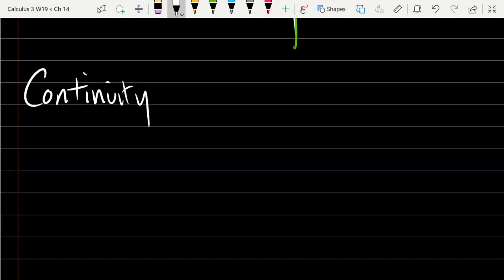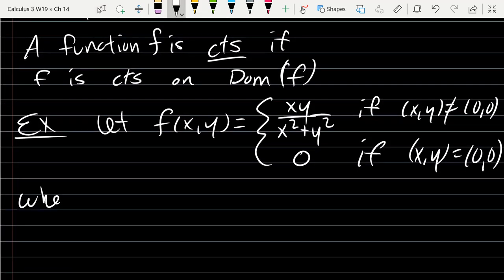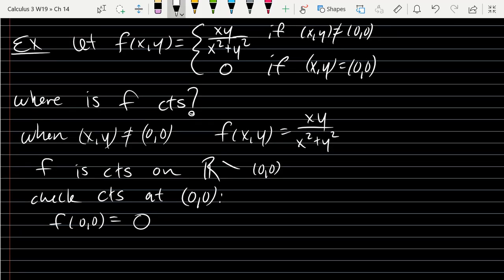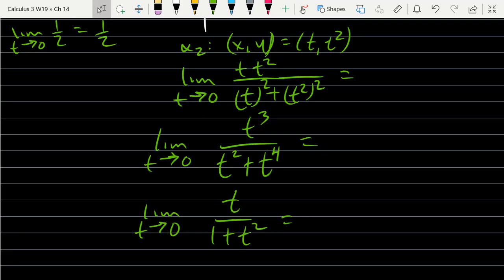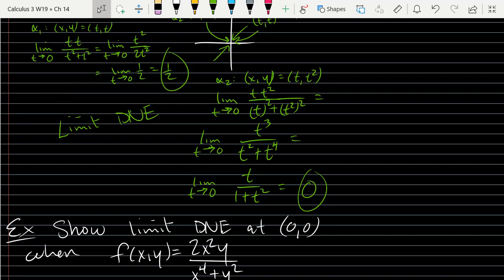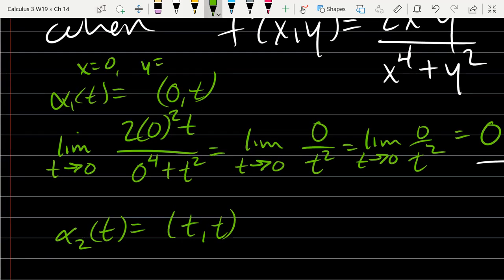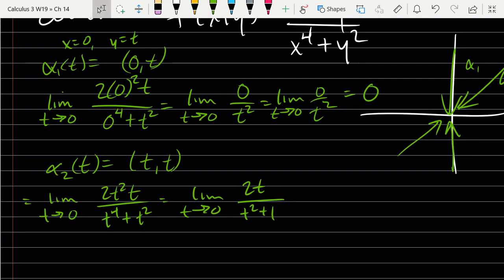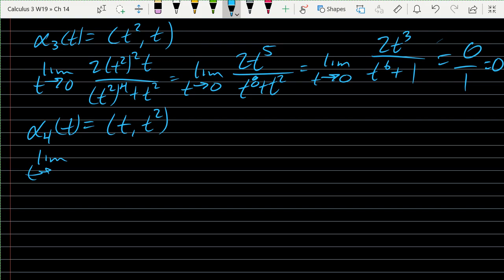Calculus 3 lecture 2019 02 25 s14.2 part2